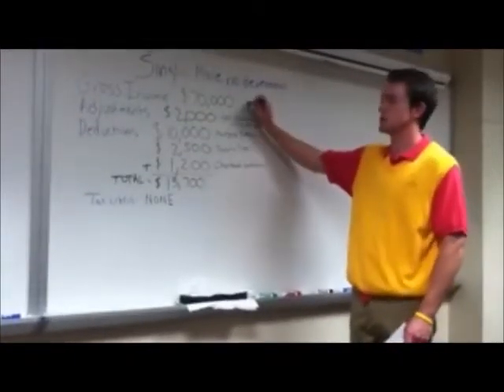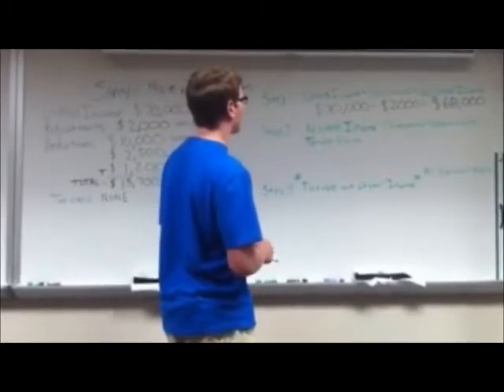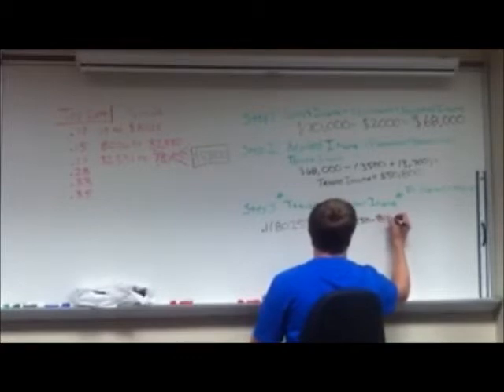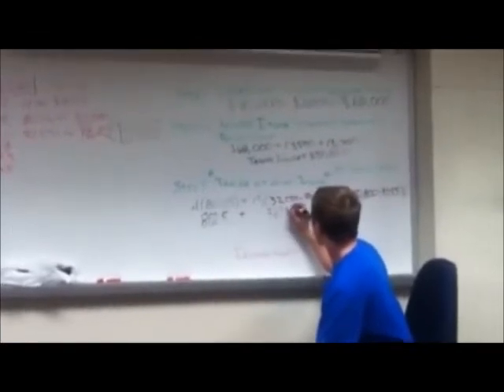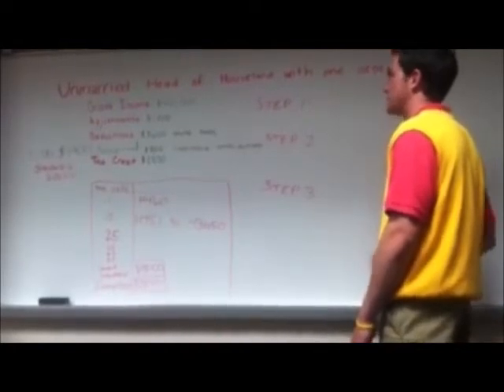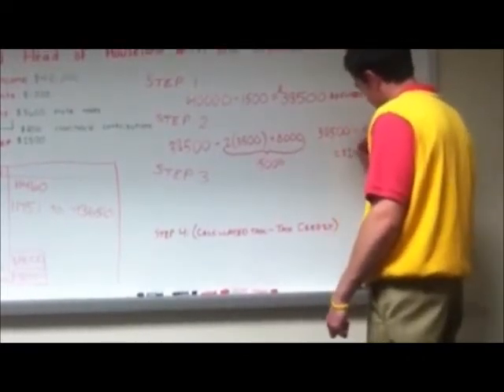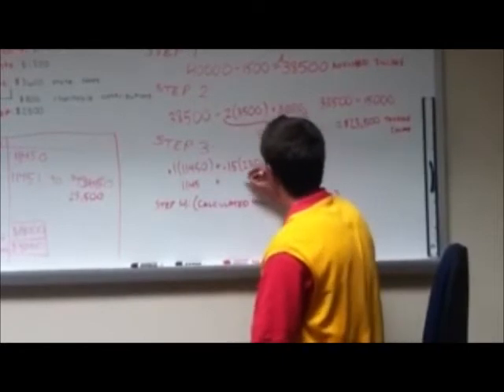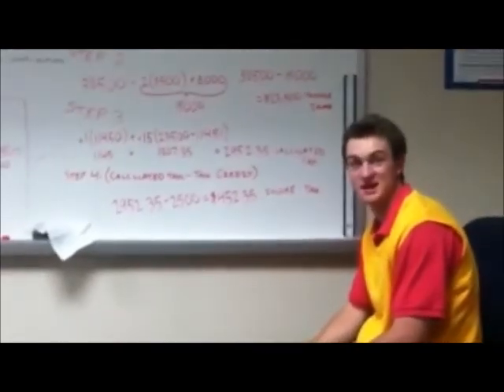Finding your income taxes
Mr. Kumors math class project Chapter 8.1 Income taxes